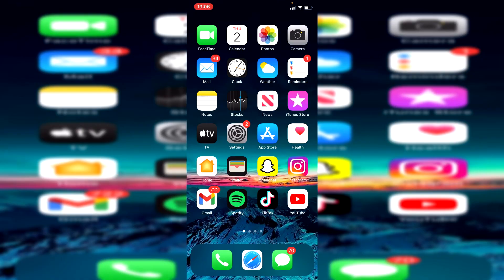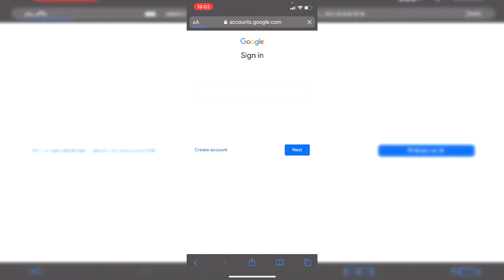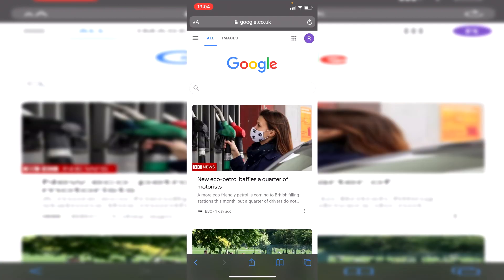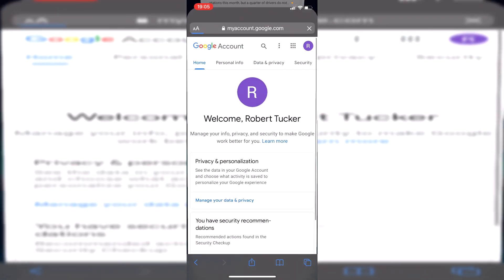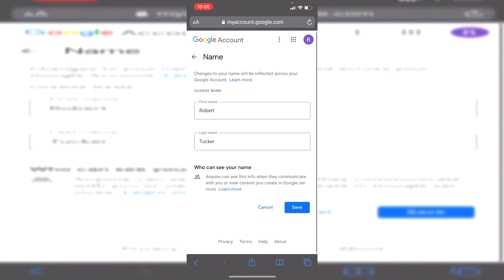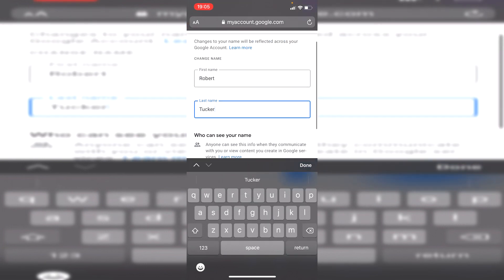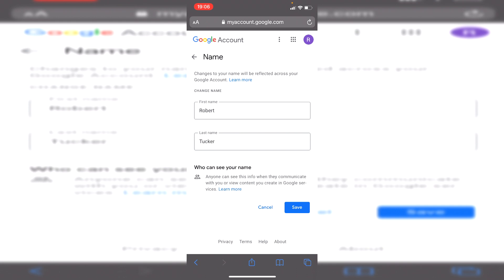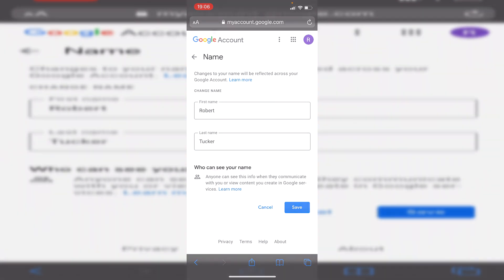How To Change Google Account Name (Mobile + PC)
I show you how to change google account name and how to change google name in this video!

TutorialTucker